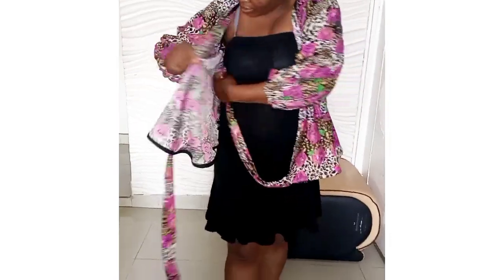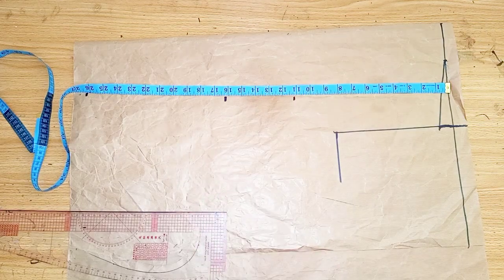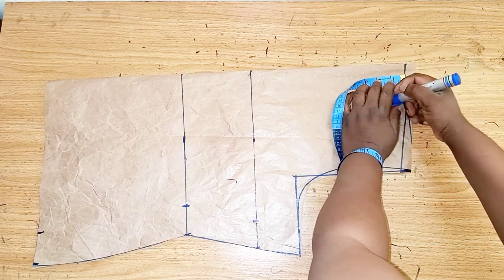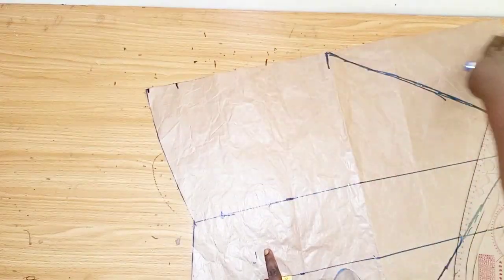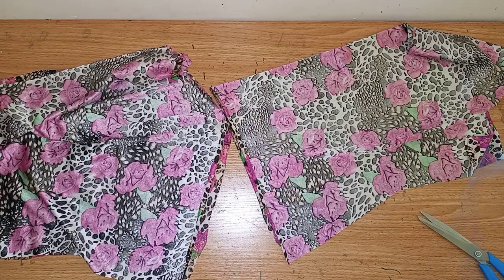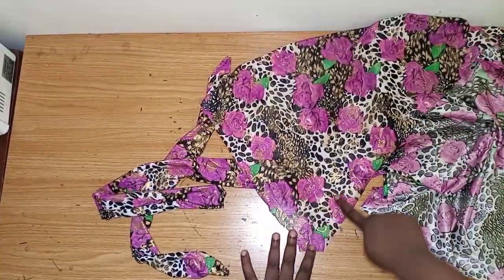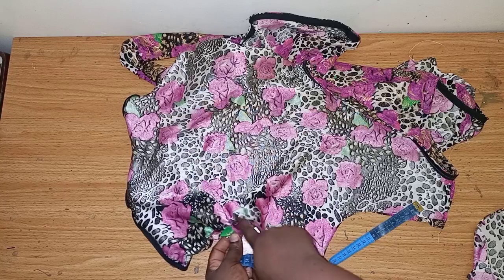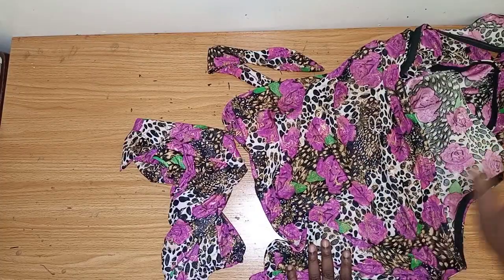How to cut and sew a wrap top/blouse.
Wrap top with so much simplicity. Any fabric can be used to achieve this style.

wrap top
perfect fit fashion
wrap dress